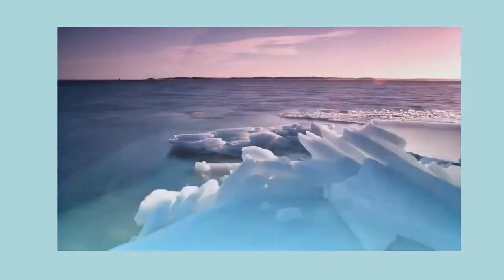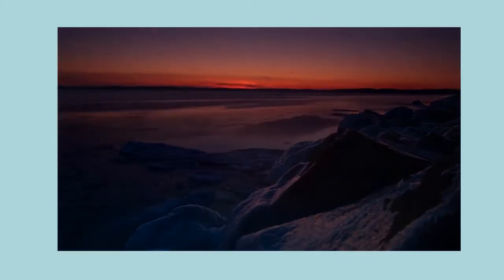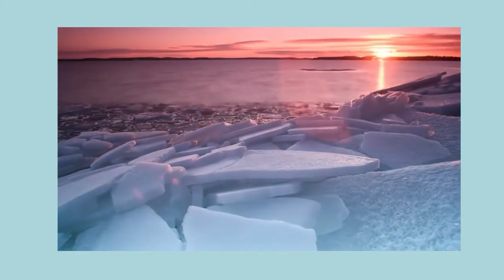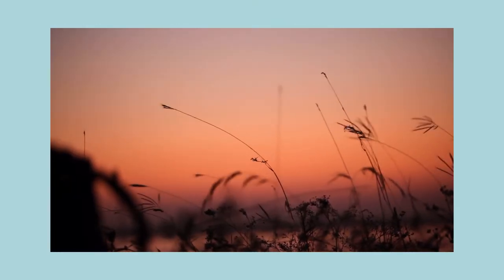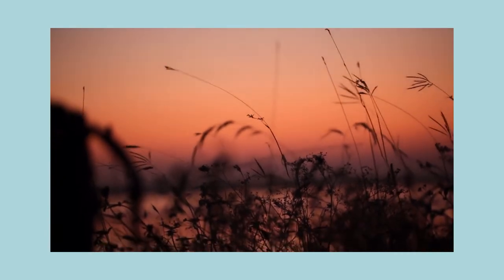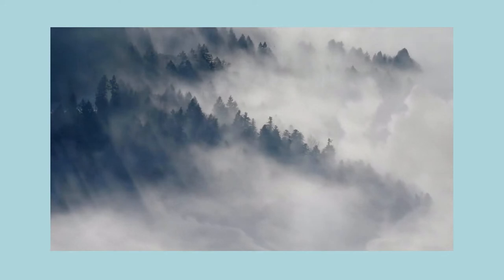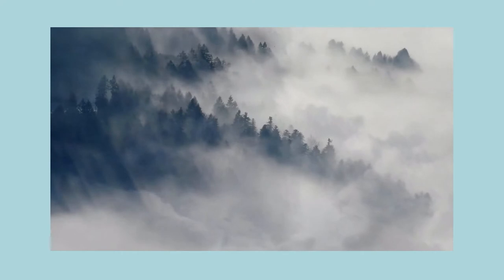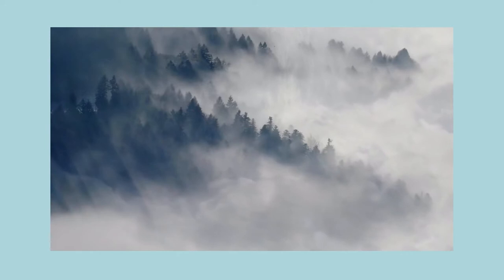30 Minute Mindfulness Meditation to help back pain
In this full mindfulness meditation we explore pleasant, unpleasant and neutral feelings in the body. A deep sense of awareness, peace and connectedness will follow the practice and will help with back pain, neck pain and other aches and pains too.
You can do the mindfulness meditation sitting or lying, whatever is comfortable for you. You will become aware of harsh thoughts or resistance as well as a heightened sense of your surroundings.
If you want your back pain solved then we can help. The Sundial Back Programme has been developed specifically for people who are suffering from back pain and looking for a solution. Besides our expert chiropractors and physio's these mindfulness meditations can ease the stress that makes the pain worse.

If this meditation brings up persistent distressing thoughts you may need to seek help from a mental health professional.